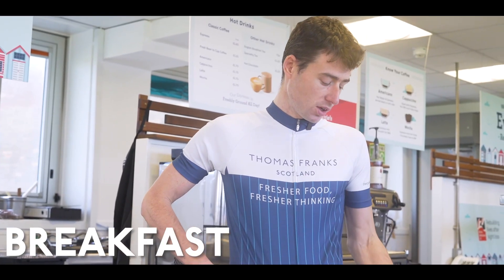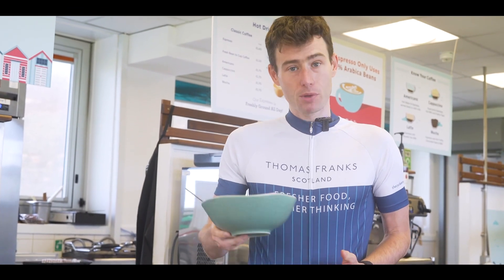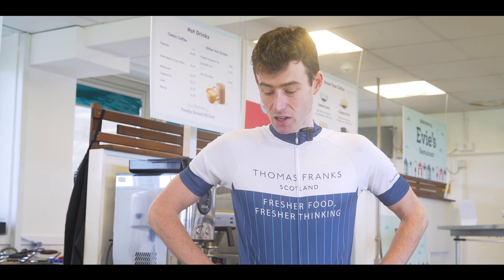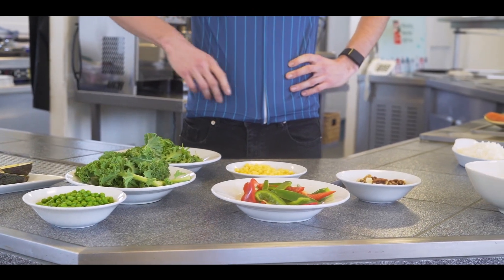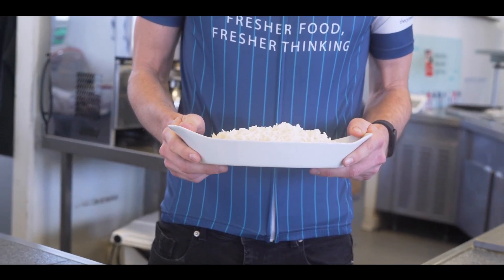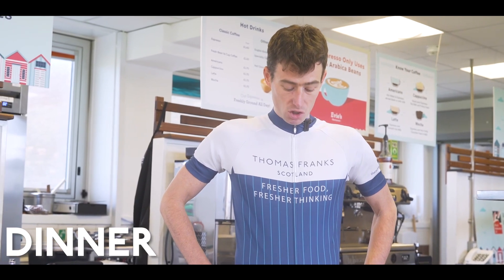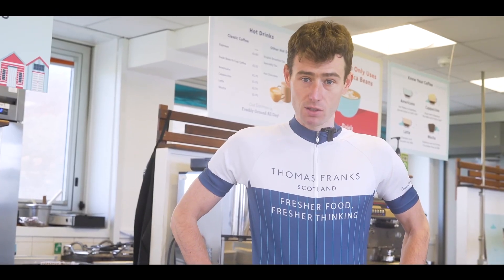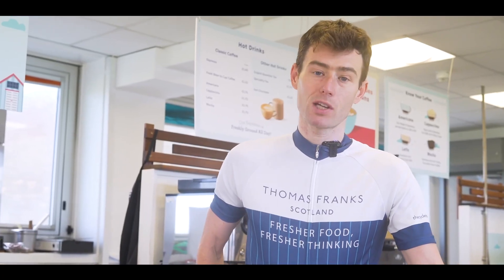What do I eat in a day? | Thomas Franks St Andrew's Day